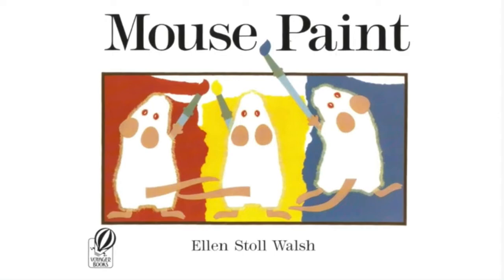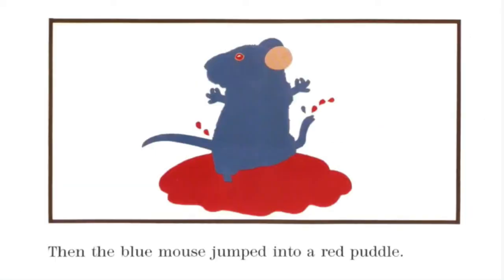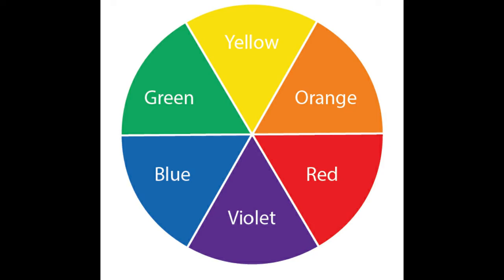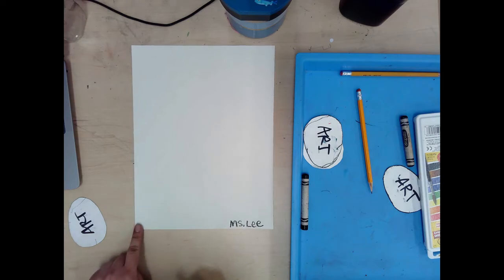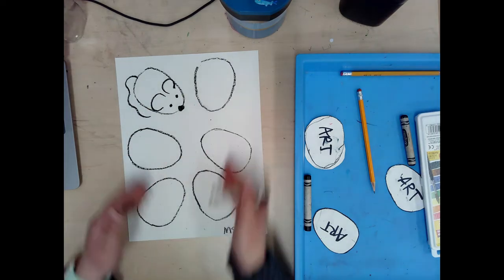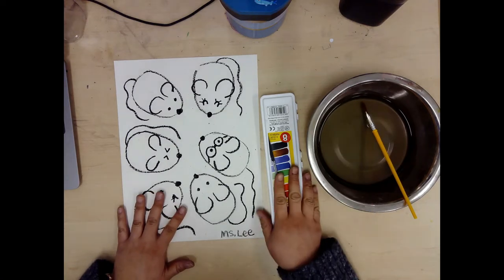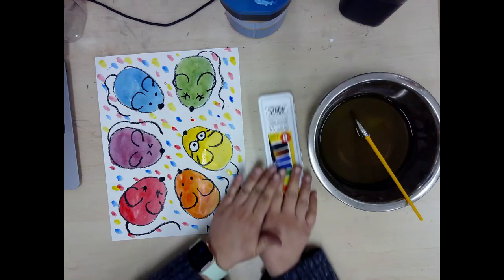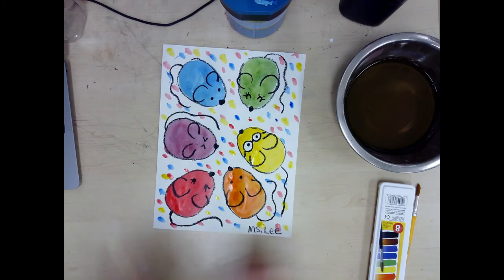Mouse Paint K 2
Ms. Lee reads Mouse Paint and demonstrates a mouse color wheel.